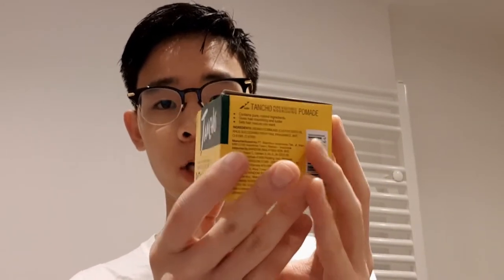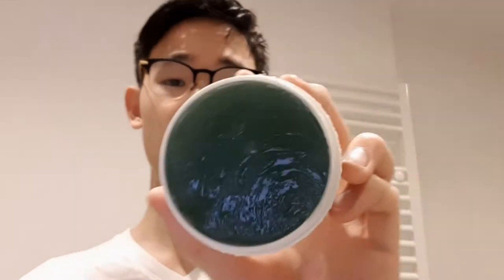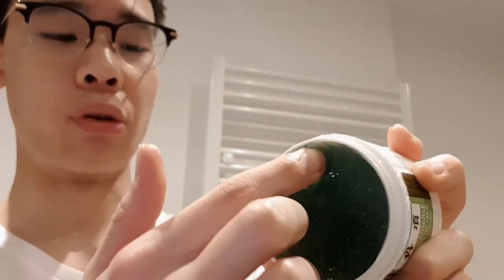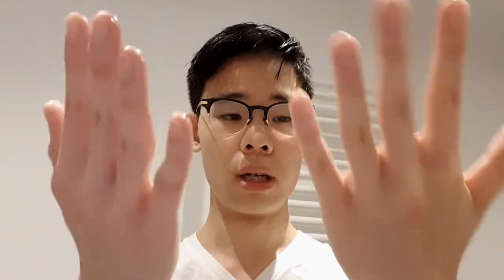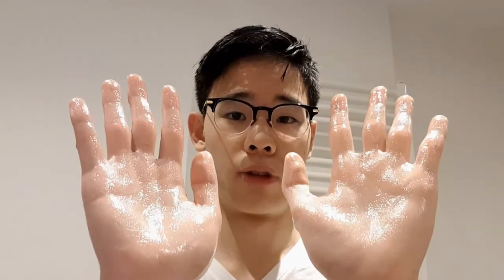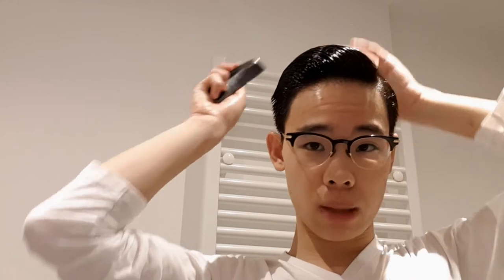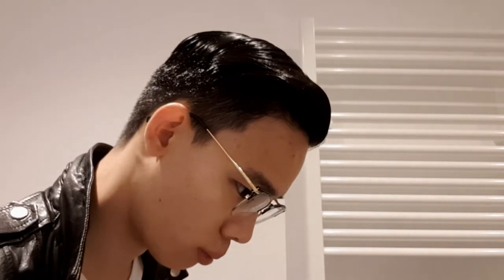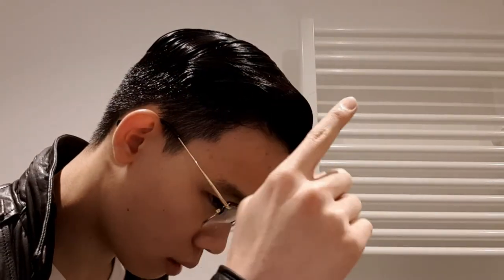Tancho Hair Dressing Pomade Review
My take on the legendary Asian pomade! This is hands down the shiniest pomade I have ever used.